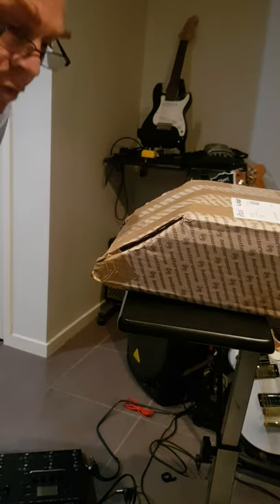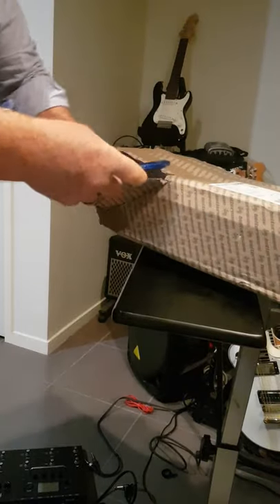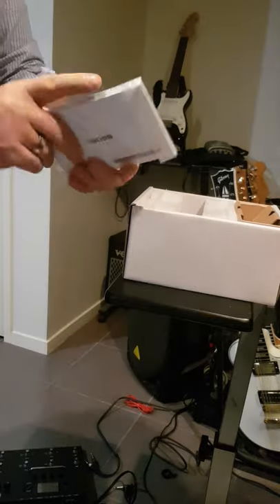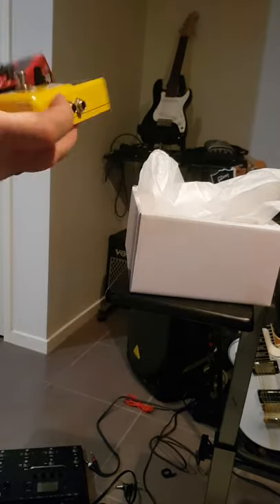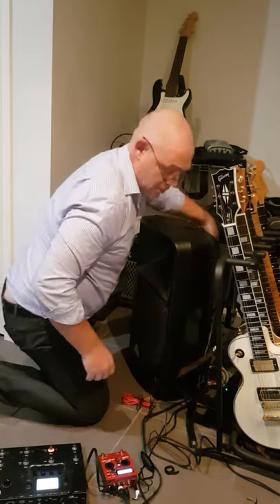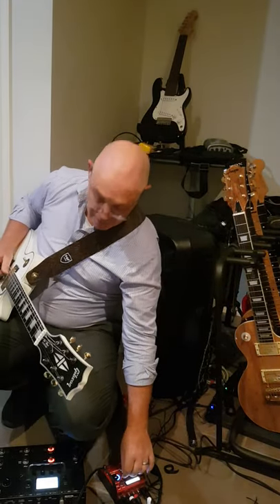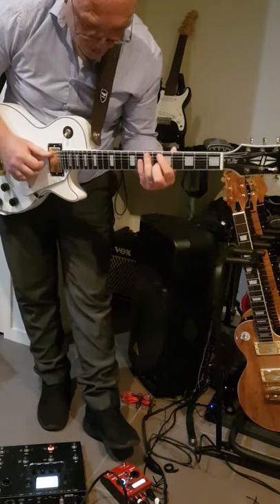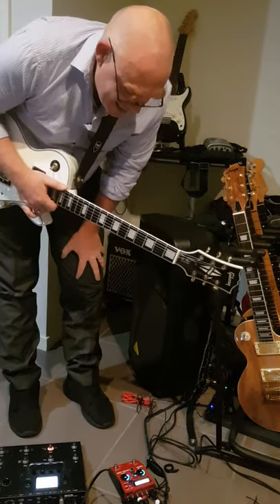Boss RC 10R Looper Part 1 unboxing, excitement, and first impressions by Nik Kotlarov aka Dr Carrot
Boss RC 10R Looper unboxing, excitement, and first impressions by Nik Kotlarov aka Dr Carrot

I was really looking forward to getting it.  Unfortunately, ended up returning it after trying to get it to work with a another unit that the store sent me.  I don't think I got a lemon, I believe the unit is not ready for performance.